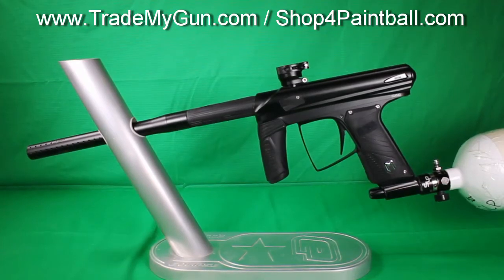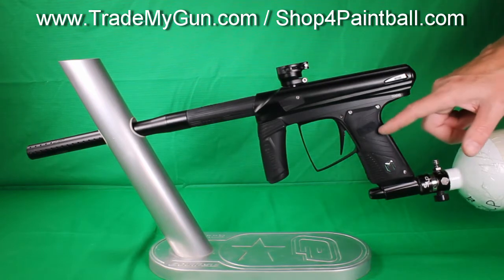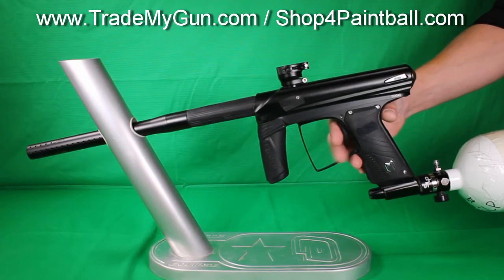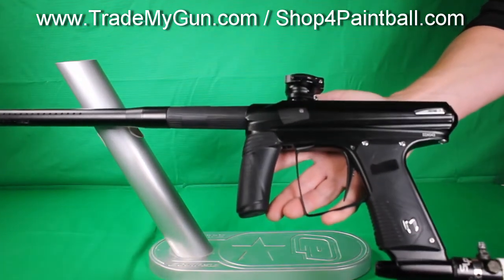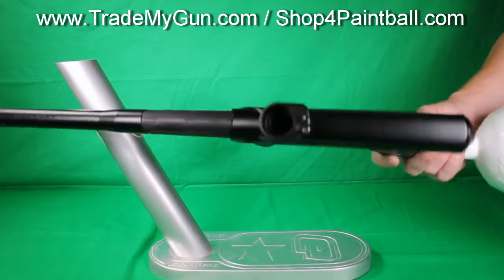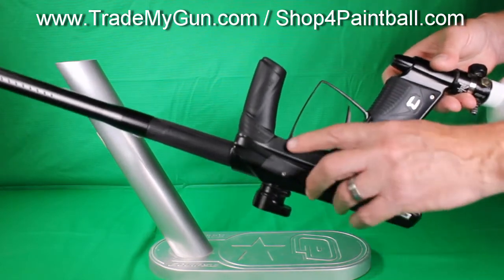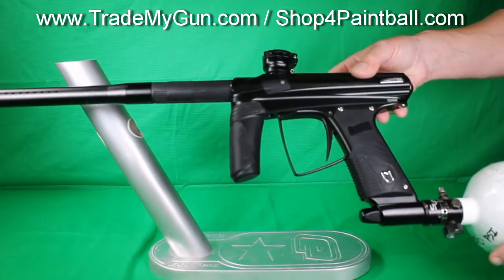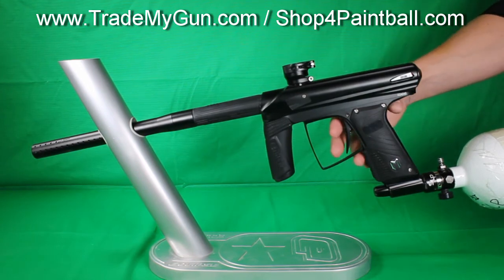Black MacDev Drone 2 Paintball Gun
Upgrade today with this Macdev Drone 2 paintball gun. This gun is rated a 87/100 cosmetically (a couple of minor blemishes from normal play) and a 100/100 mechanically. Included with the gun is the original macdev gun case, lube, parts, tools and manual. Note: This marker does NOT have the OLED screen upgrade. It is recommended that you use a tank with output pressure at 500psi or under - a regular output pressure of 800psi will not work with this gun.